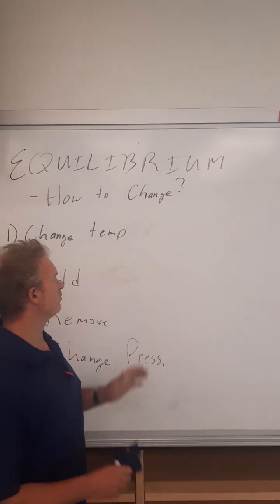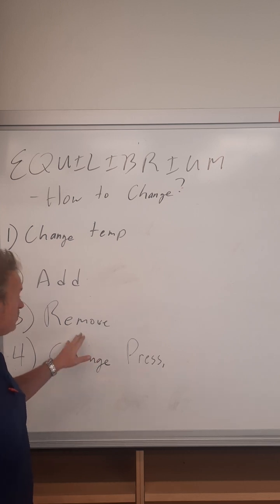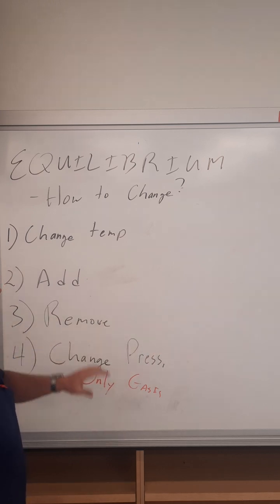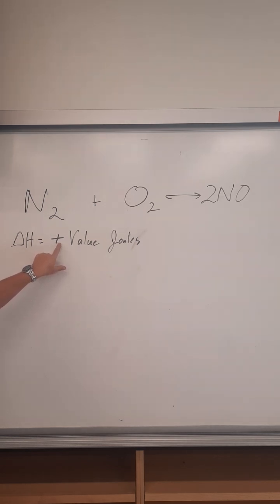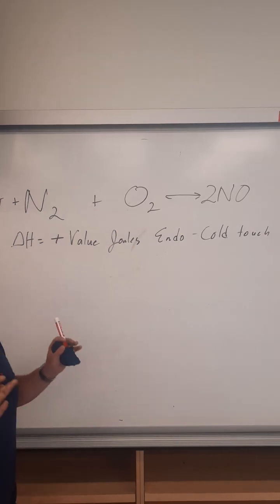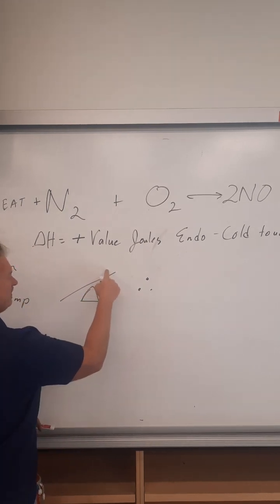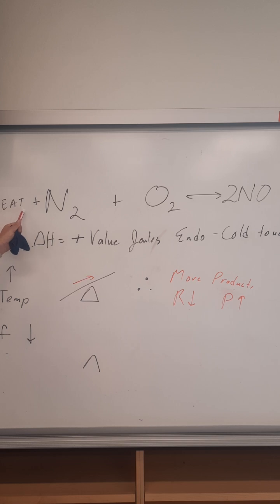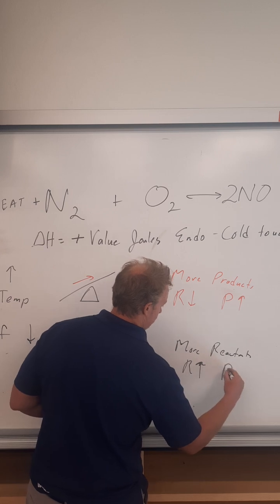Equilibrium Chemical Changing it...manipulating it...